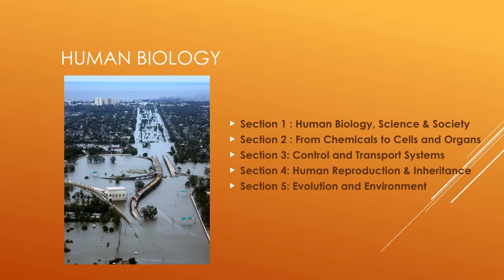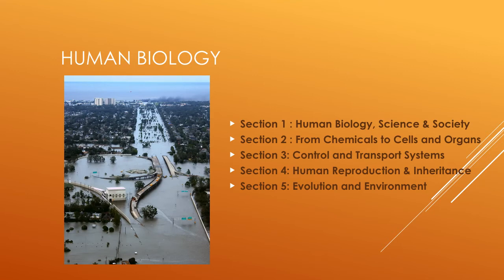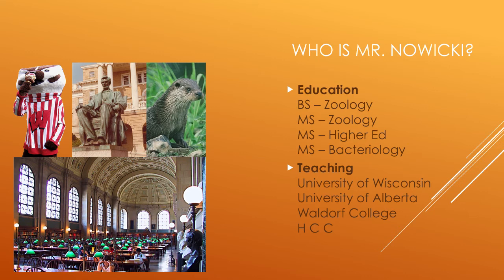Introduction Fall 2020